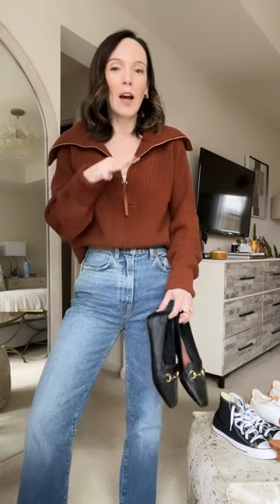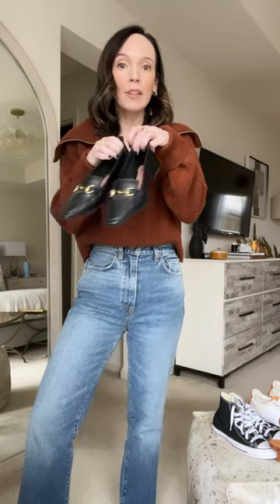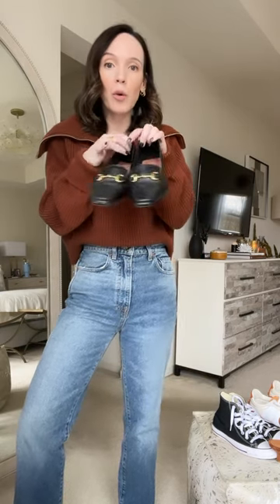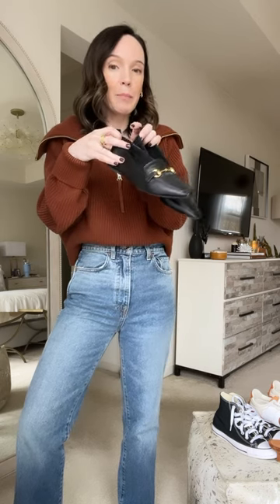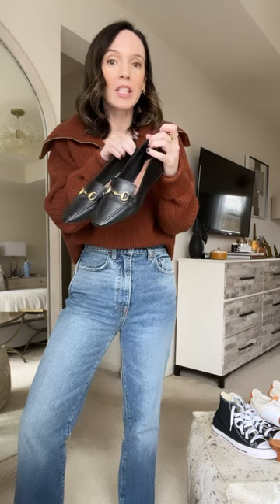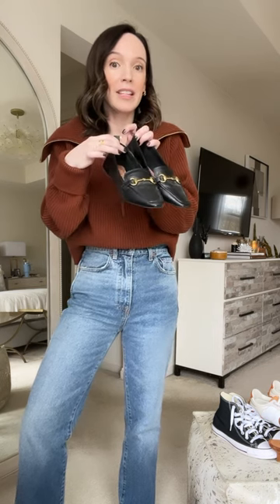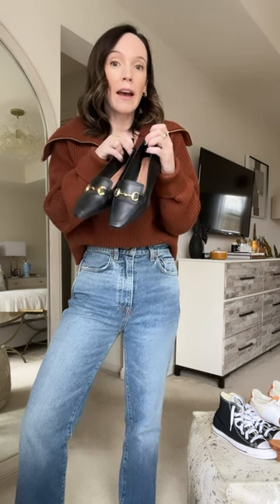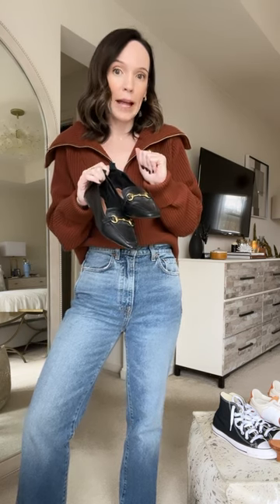5 pairs of shoes to have in your winter wardrobe